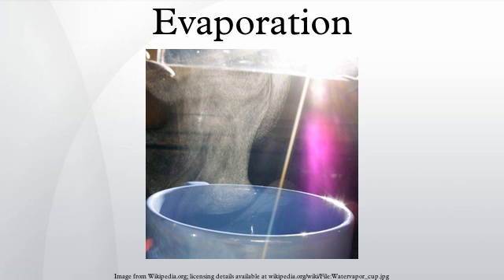Evaporation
Evaporation is a type of vaporization of a liquid that occurs from the surface of a liquid into a gaseous phase that is not saturated with the evaporating substance. The other type of vaporization is boiling, which is characterized by bubbles of saturated vapor forming in the liquid phase. Steam produced in a boiler is another example of evaporation occurring in a saturated vapor phase. Evaporation that occurs directly from the solid phase below the melting point, as commonly observed with ice at or below freezing or moth crystals (napthalene or paradichlorobenzine), is called sublimation.
On average, a fraction of the molecules in a glass of water have enough heat energy to escape from the liquid. Water molecules from the air enter the water in the glass, but as long as the relative humidity of the air in contact is less than 100% (saturation), the net transfer of water molecules will be to the air. The water in the glass will be cooled by the evaporation until an equilibrium is reached where the air supplies the amount of heat removed by the evaporating water. In an enclosed environment the water would evaporate until the air is saturated.